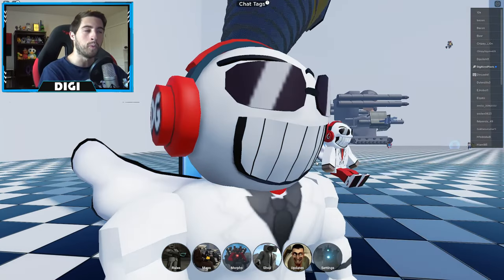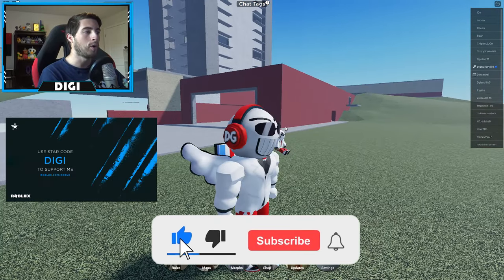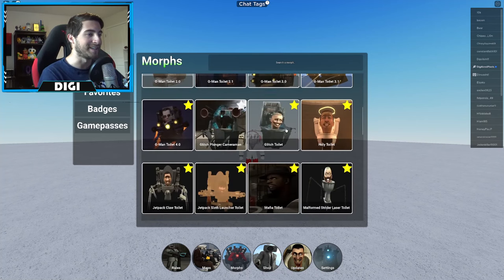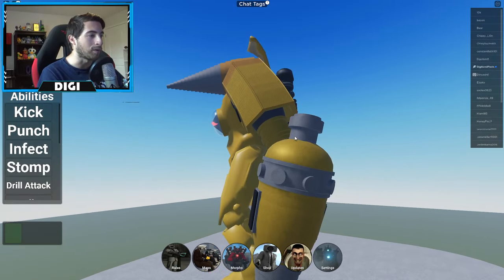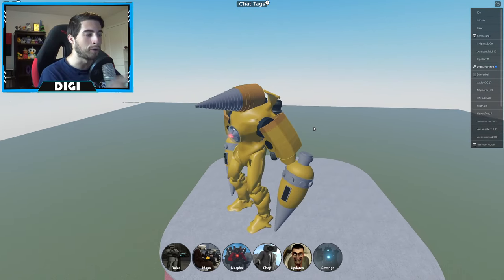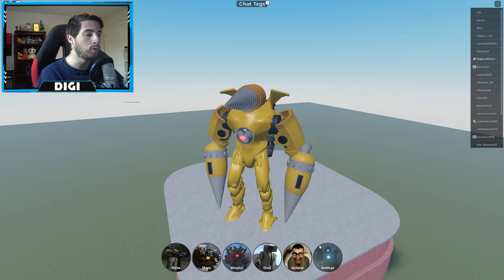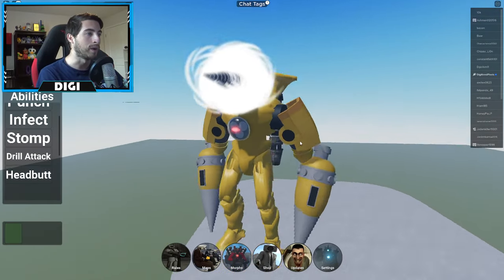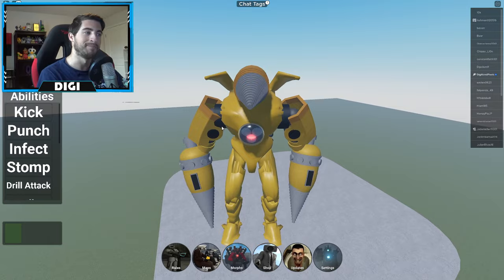How to get TITAN DRILL MAN BADGE + MORPH in SKIBIDI TOILET RP - Roblox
I'll be showing you guys how to get TITAN DRILL MAN BADGE + MORPH in SKIBIDI TOILET RP!